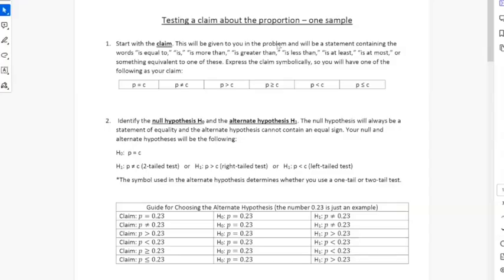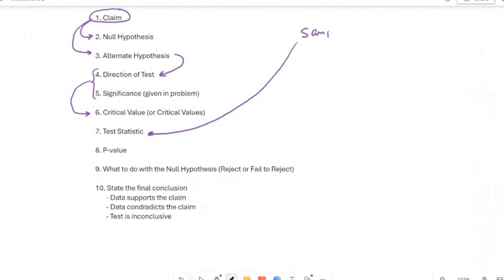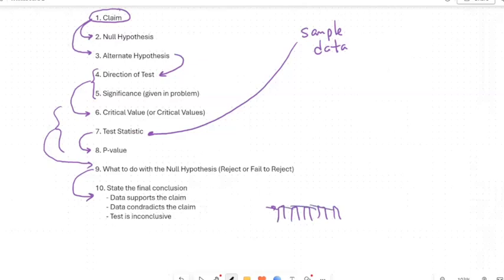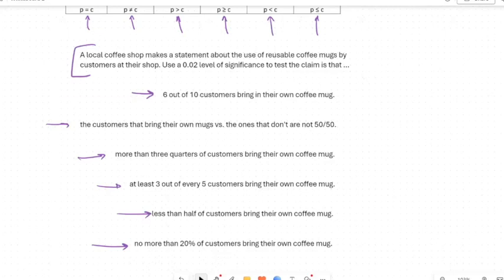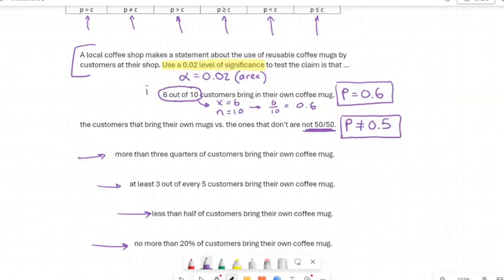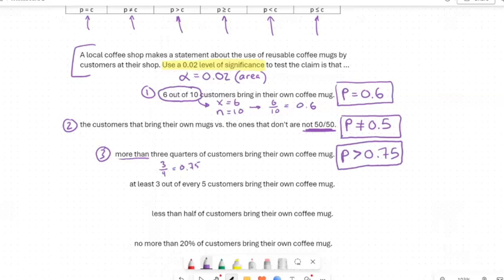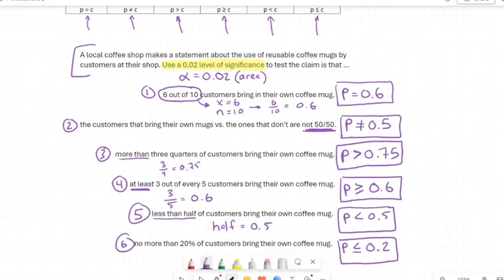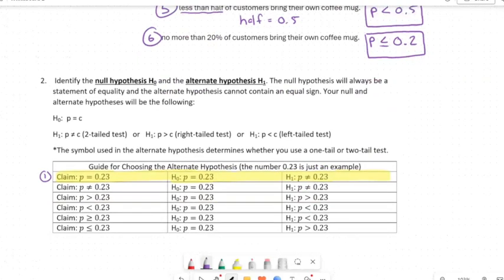Hypothesis Testing (one sample) Step-By-Step Instructions